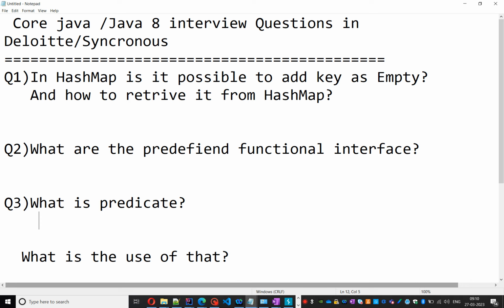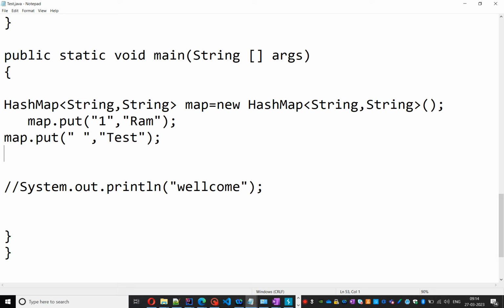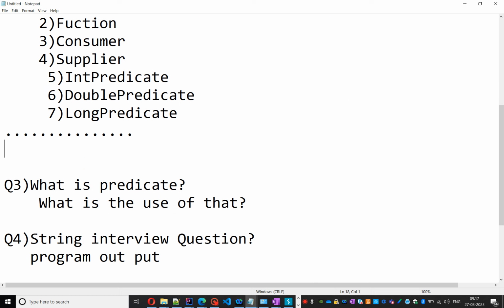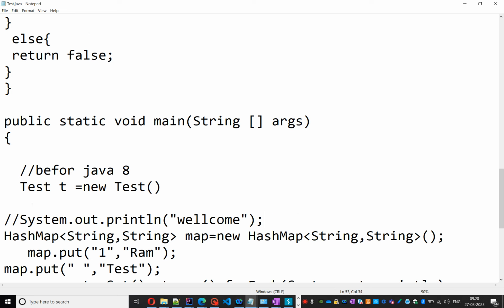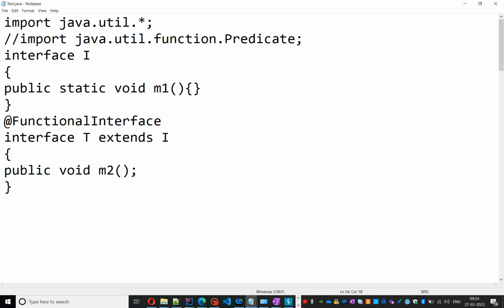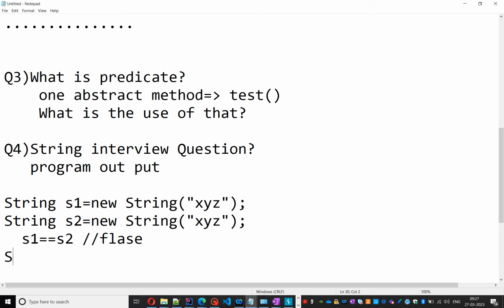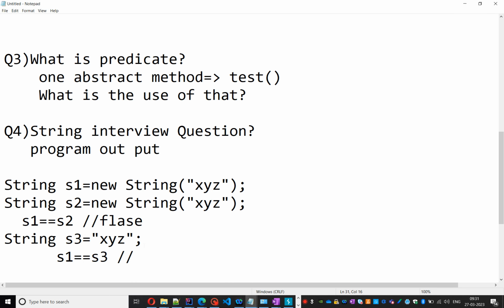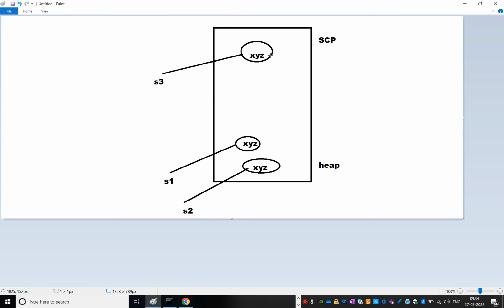Core java interview Questions/Deloitte/IBM/Java 8 /String interview Question/Durga sir/Abdul Bari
Core java interview Questions/Deloitte/IBM/Java 8 /String  interview Question